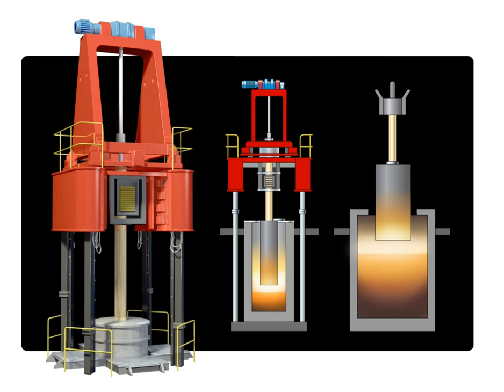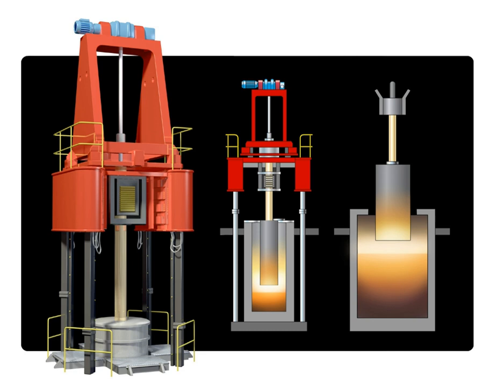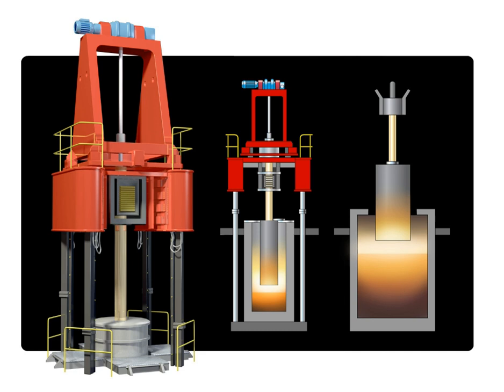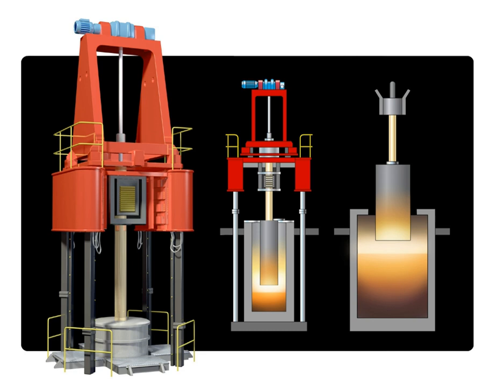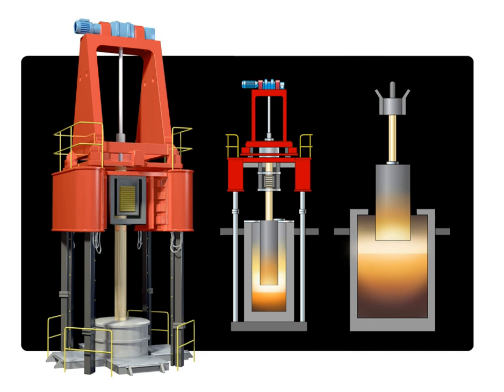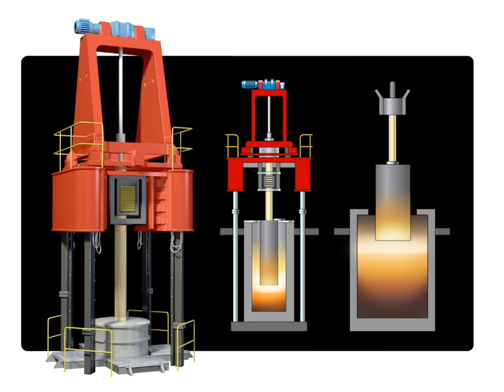Electro-slag remelting | Wikipedia audio article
00:01:45 See also

- Socrates

SUMMARY
Electroslag remelting (ESR), also known as electro-flux remelting, is a process of remelting and refining steel and other alloys for mission-critical applications in aircraft, thermal power stations, nuclear power plants, military technology, et al.The electroslag remelting (ESR) process is used to remelt and refine steels and various super-alloys, resulting in high-quality ingots. This process can be started up through vacuum induction melting. The ESR process uses the as-cast alloy as a consumable electrode.  Electric current (generally AC) is passed between the electrode and the new ingot, which is formed in the bottom of a water-cooled copper mold.  The new ingot is covered in an engineered slag that is superheated by the electric current.  The electrode tip is slowly melted from contact with the slag.  These metal droplets travel through the slag to the bottom of the water-cooled mold and slowly freeze as the ingot is directionally solidified upwards from the bottom of the mold.  The slag pool floats above the refined alloy, continuously floating upwards as the alloy solidifies.  The molten metal is cleaned of impurities that chemically react with the slag or otherwise float to the top of the molten pool as the molten droplets pass through the slag.Electroslag remelting uses highly reactive slags (calcium fluoride, lime, alumina, or other oxides are usually the main components) to reduce the amount of type-A sulfide present in biometal alloys.  It is a common practice in European industries.  ESR reduces other types of inclusions as well, and is seen as an alternative to the vacuum arc remelting method that is prevalent in US industries.
An example of the use of the electro-slag refined (ESR) steel technique is the L30 tank gun.